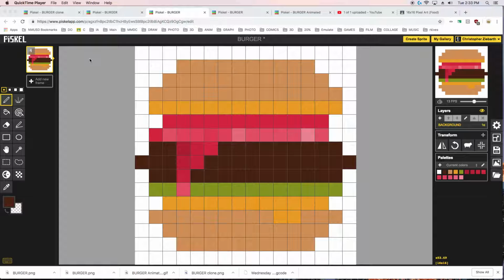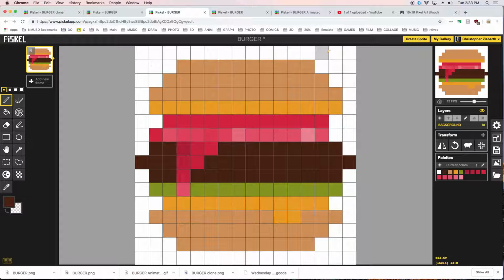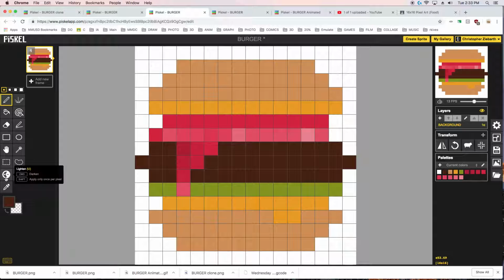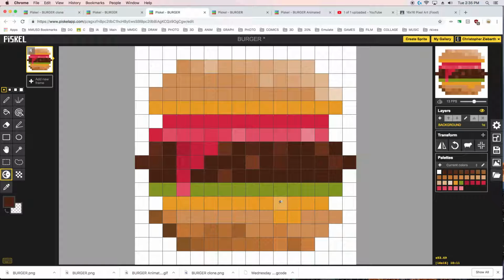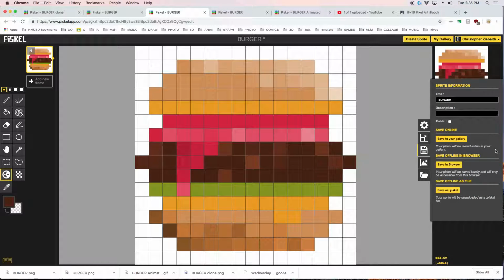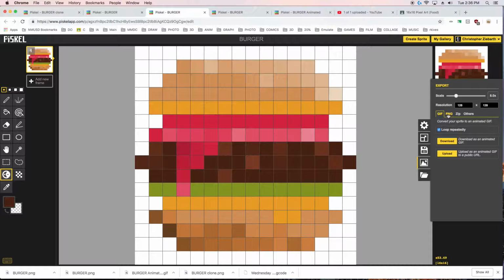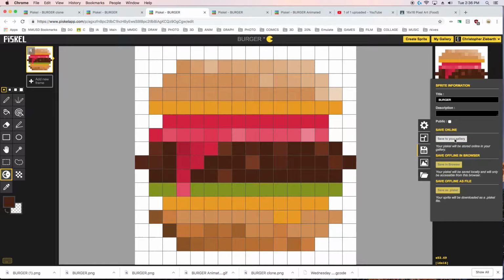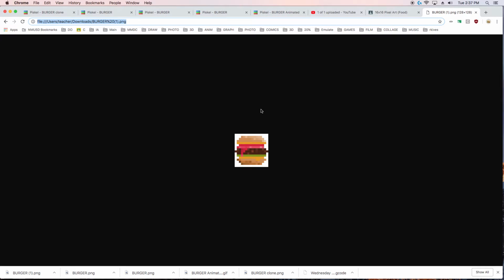Turn in your Pixel Food